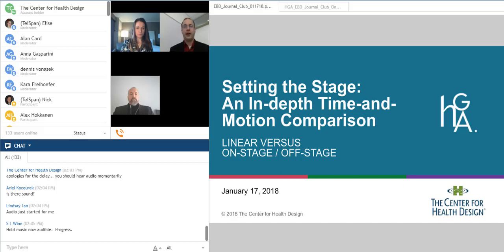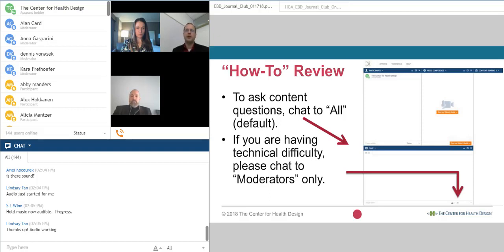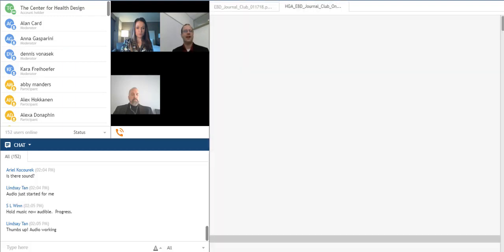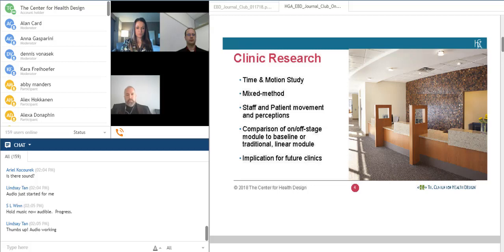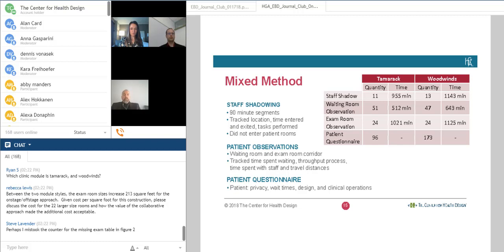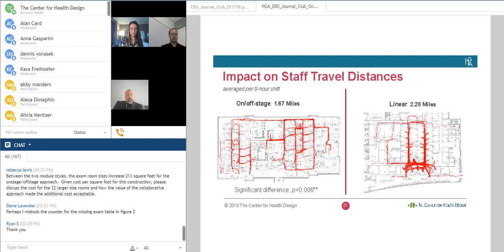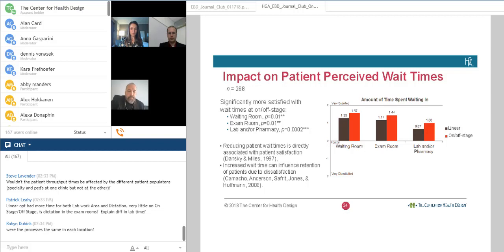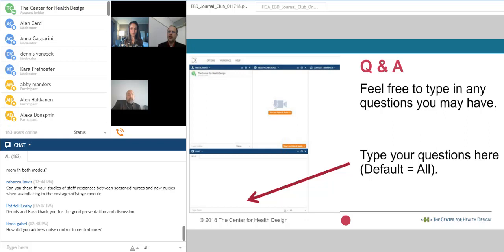Setting the Stage: A Comparative Analysis of an Onstage/Offstage and a Linear Clinic Modules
Delivery of healthcare is greatly shifting to ambulatory
settings because of rapid advancement of medicine and technology, resulting in more day procedures and follow-up care occurring outside of hospitals. It is anticipated that outpatient services will grow roughly 15–23% within the next 10 years (Sg2, 2014). Nonetheless, there is limited research that evaluates how the built environment impacts care delivery and patient outcomes.